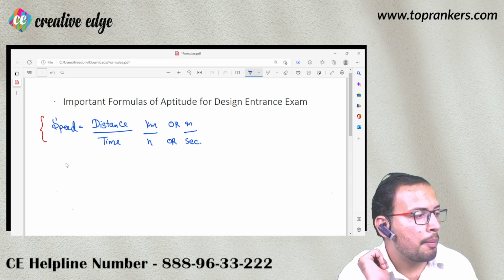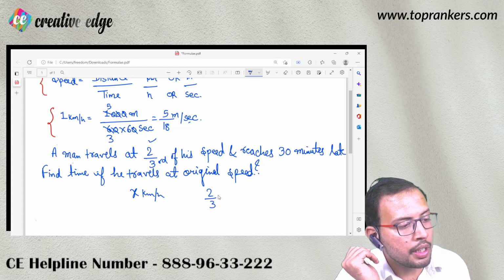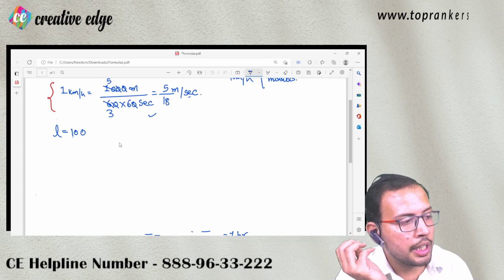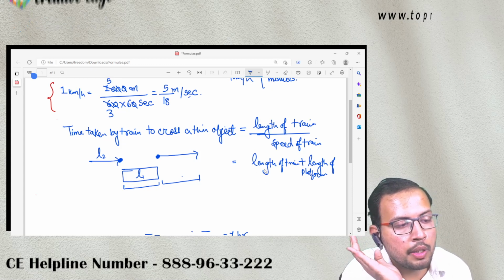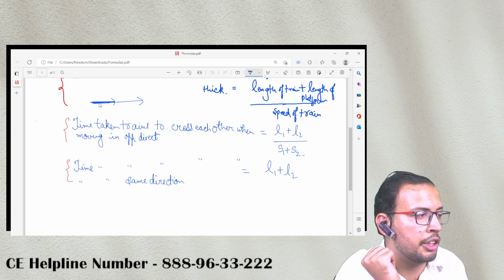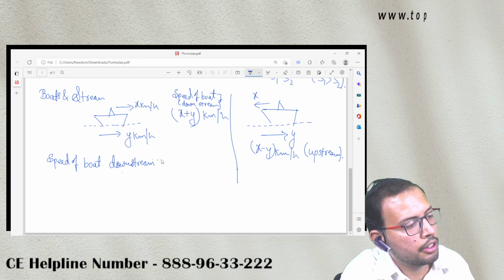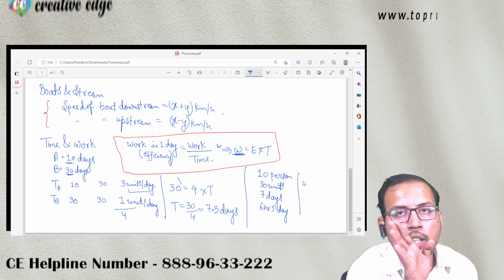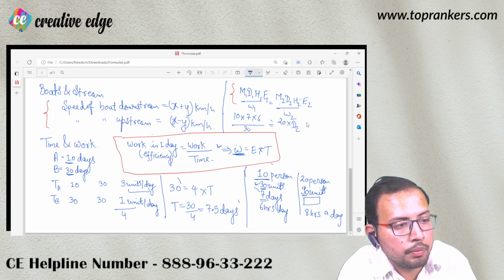Aptitude Formula for Design 2023 Exam | Design Exam 2023 Exam Preparation